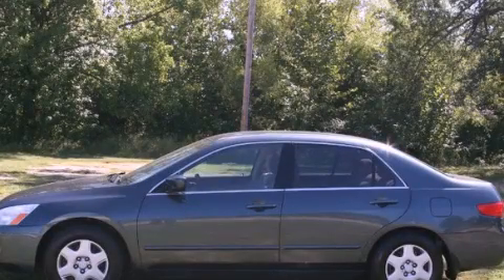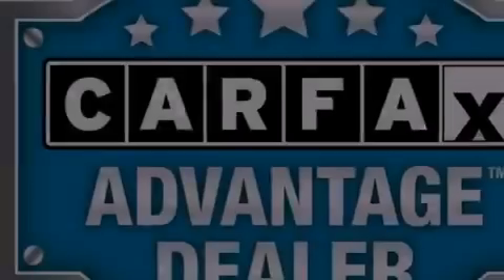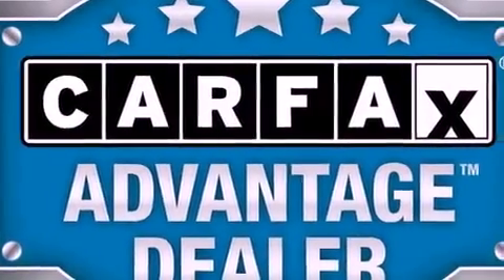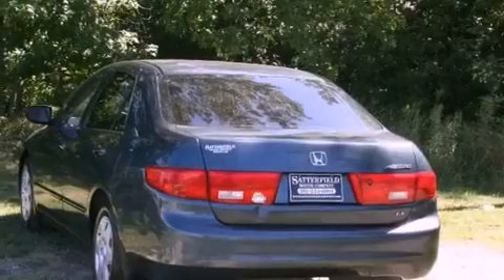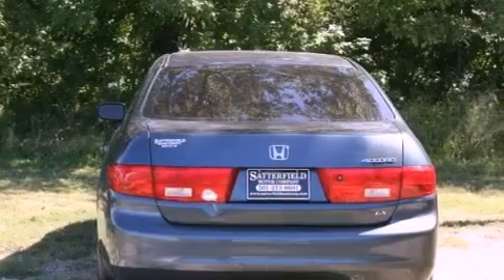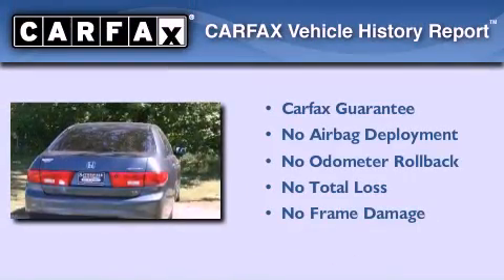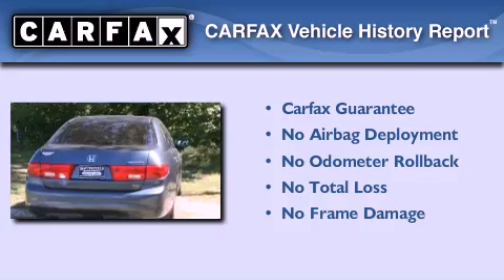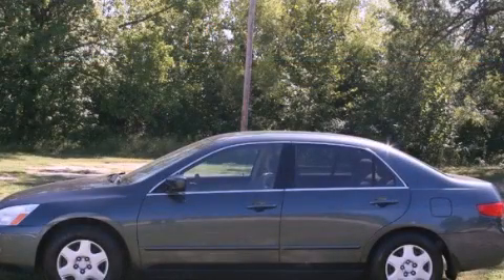2005 Honda Accord Sdn Benton AR 72022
Year : 2005
 Make : Honda
 Model : Accord Sdn
 Engine : 2.4L DOHC MPFI 16-valve i-VTEC I4 engine
 Trans . : Automatic
 Exterior : Green
 Miles : 230,500
 Interior : Tan
 Stock :